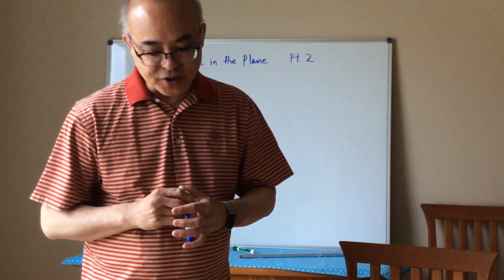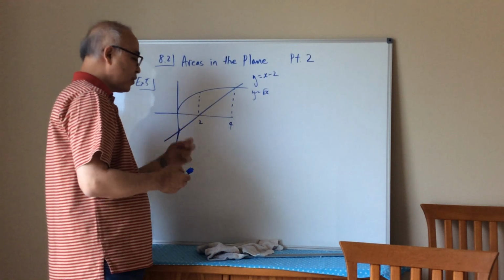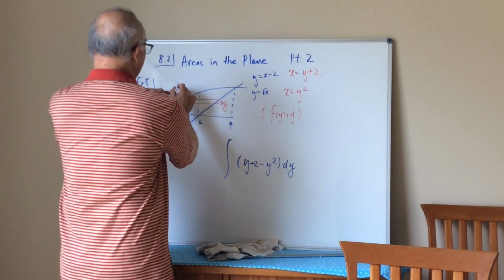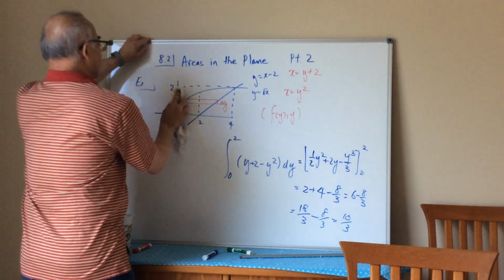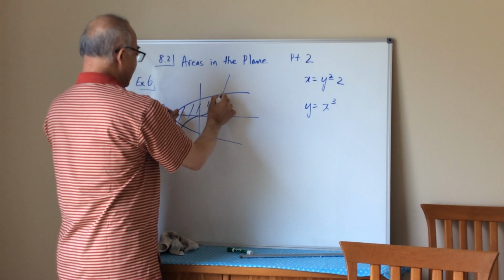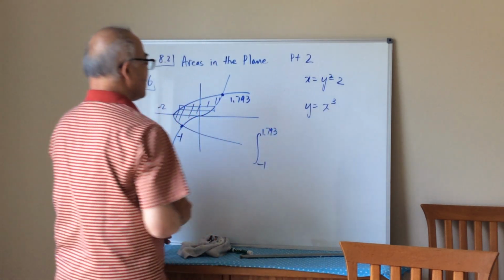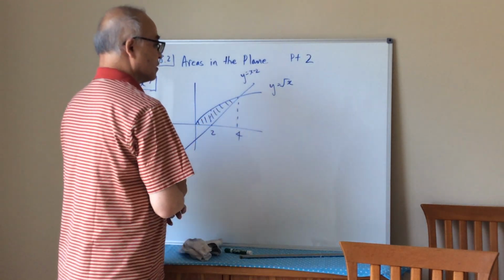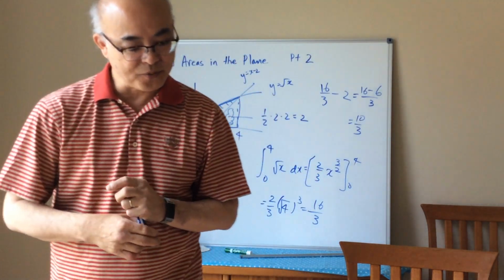APC Ch 8.2-2 19-20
Area in a Plane part 2